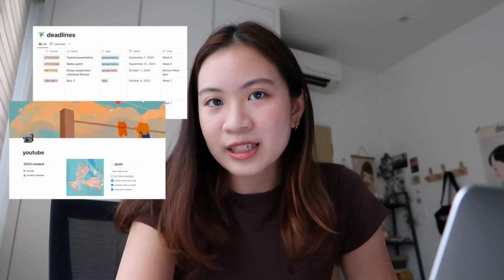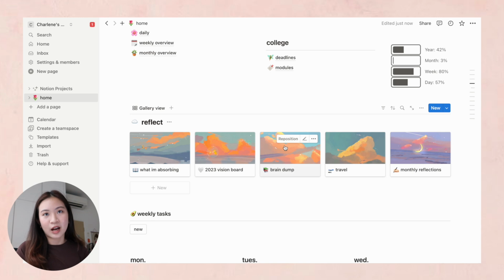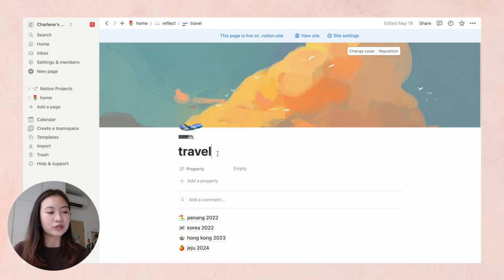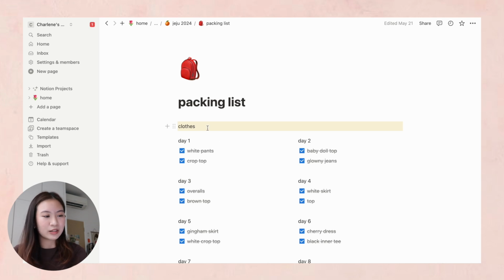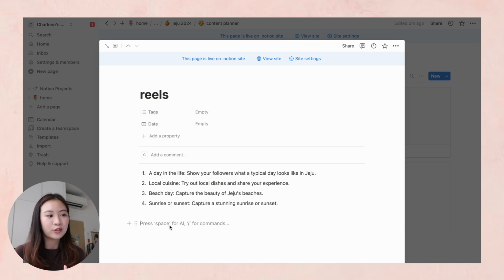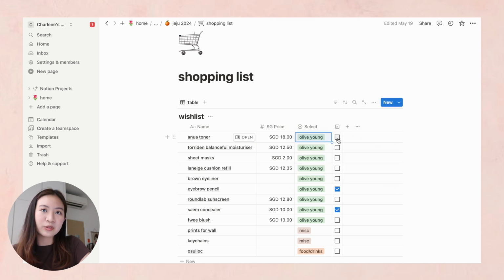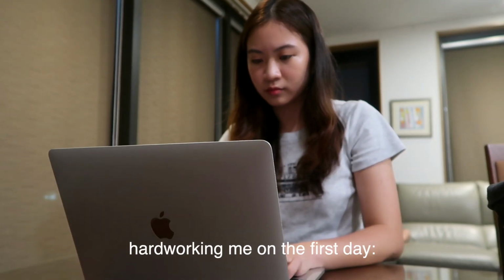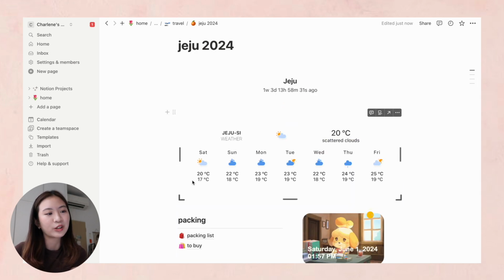how plan and organise my travels with NOTION 🌷 aesthetic notion tour + widget tutorial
🎯 If you can think it, you can make it happen with Notion.

➛ music 📻
over the moon - team astro
i'm not crying, it's just raining - kenai
rooftops and confessions - kenai
a day away - kenai
good evening - kenai
i like, like you - kenai

➛ faqs 🎋
~ what camera do you use? canon g7x mark ii & my trusty iphone 13
~ what do you edited with? final cut pro x
~ where do you live? singapore!
~ where do you study? i study business administration at the national university of singapore (nus)